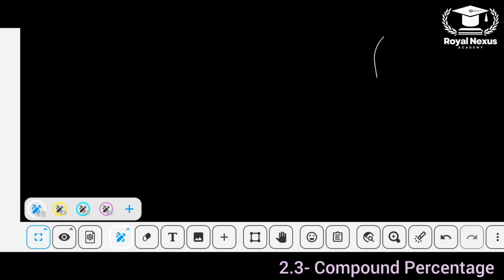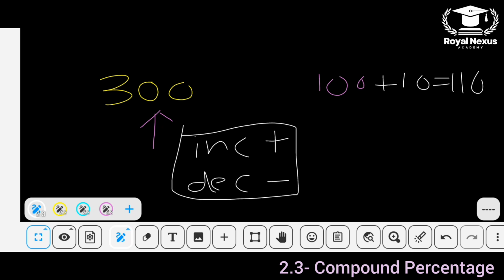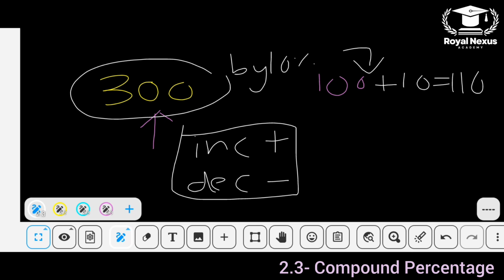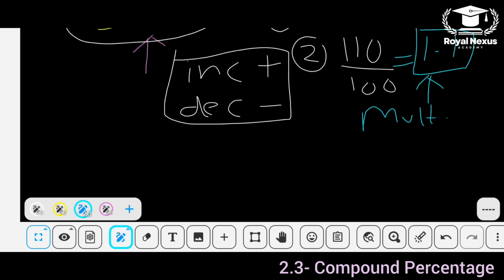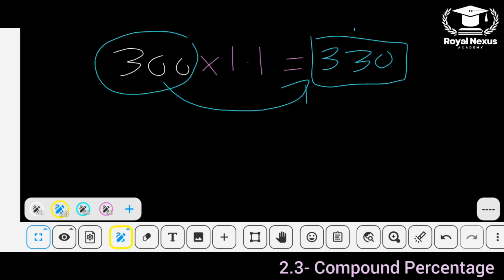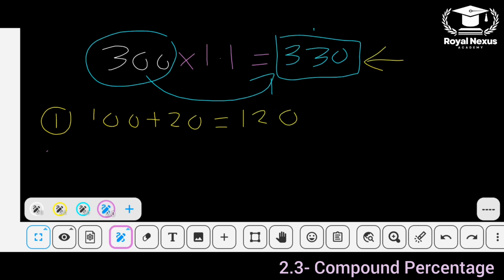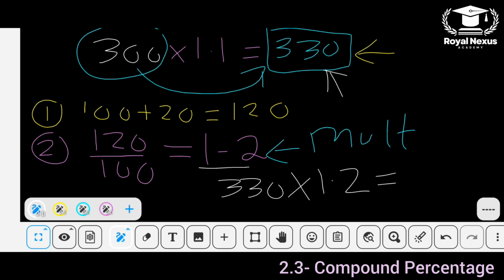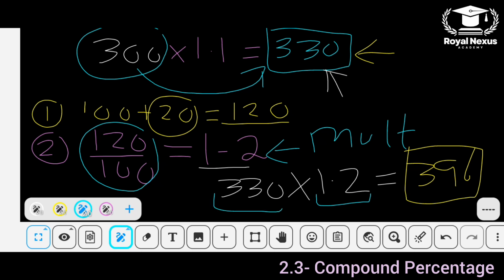Master Compound Percentages | O Level & IGCSE Math Tutorial | Step-by-Step Guide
Learn how to solve compound percentage problems with ease in this comprehensive O Level and IGCSE Math tutorial. This video breaks down the key concepts, helping you understand how to calculate compound percentages for both increase and decrease scenarios. Perfect for exam preparation and real-world applications, this step-by-step guide will boost your confidence in handling compound percentages.

🔑 Key Concepts Covered:

Understanding compound percentages
Calculating compound percentage increases and decreases
Applying formulas to real-world problems
Exam tips for O Level and IGCSE Math
Whether you’re preparing for exams or want to improve your math skills, this tutorial from Royal Nexus Academy is your complete guide to mastering compound percentages. Watch now and unlock your full potential!